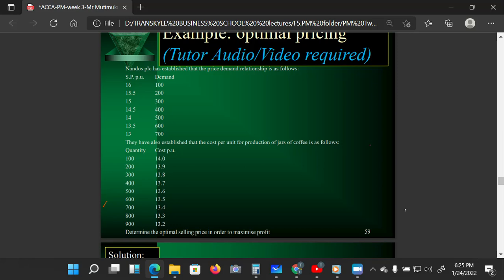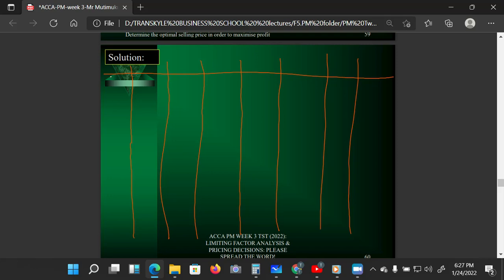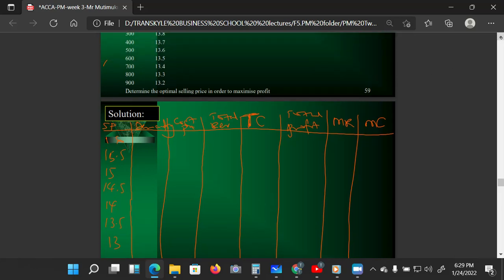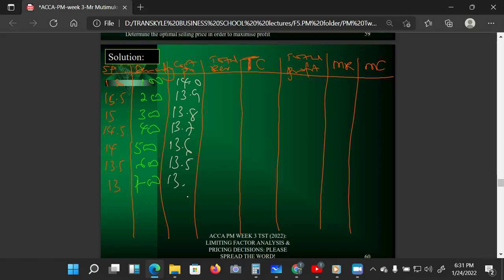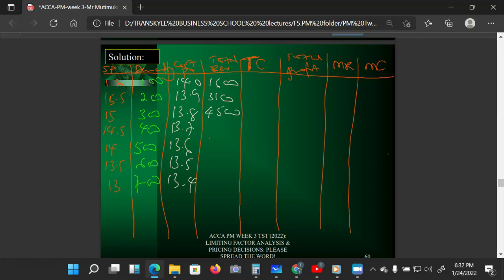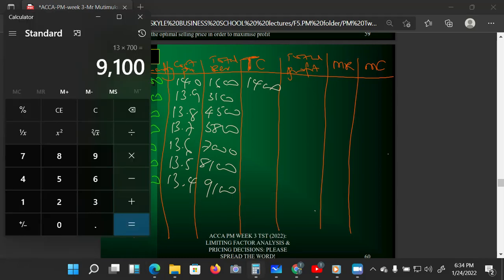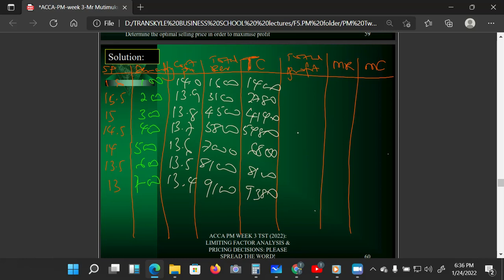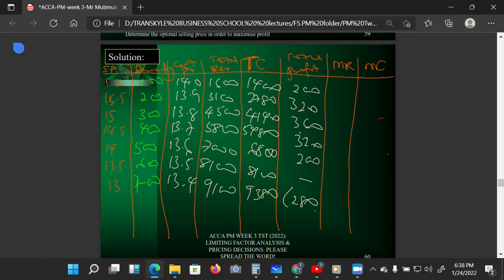10 ACCA PM week 3 Profit Maximising Price tabular format